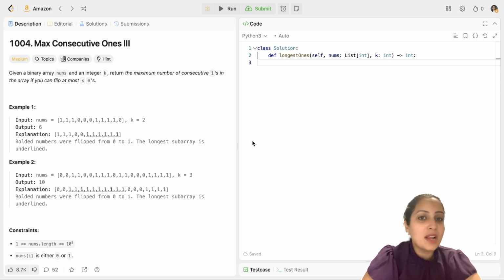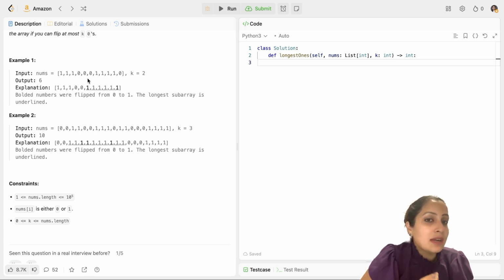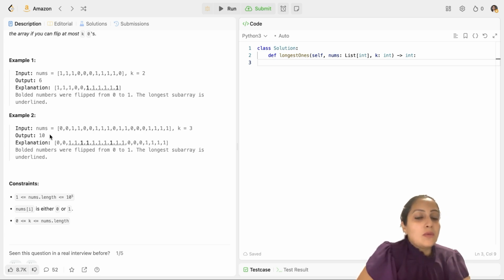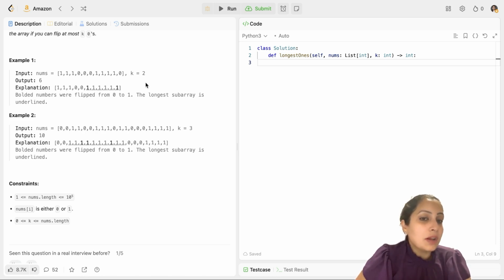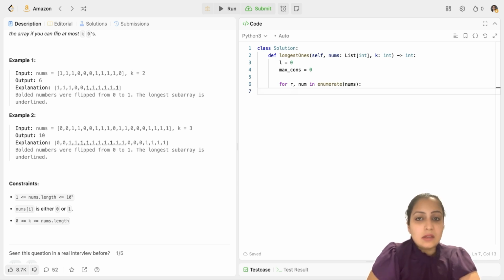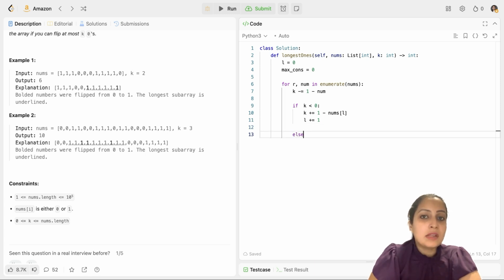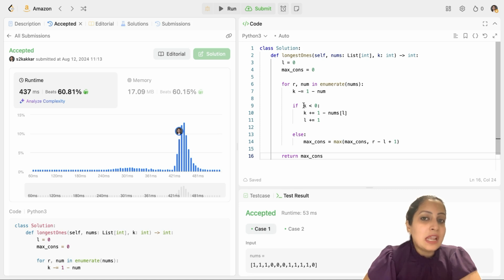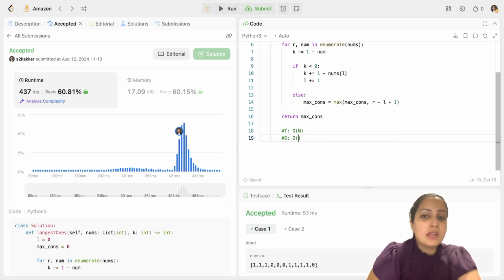🔥Leetcode1004. Max Consecutive Ones III - Crack FAANG Interview Last 1 month questions amazon 🚀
🥇This question is an all-time favourite for FAANG companies (specifically, Amazon, Google, Microsoft, Meta) for their coding interview rounds. It has been asked quite frequently in last 1 month period in their interview rounds, so it is quite critical. The solution presented here is an optimum solution with linear time complexity and constant space complexity.

Timeline:
0:00 Introduction
0:44 Question Walkthrough
1:01 Algorithm Explanation
4:53 Coding